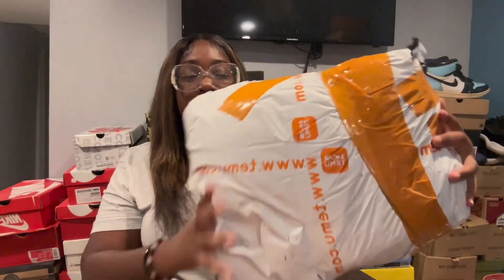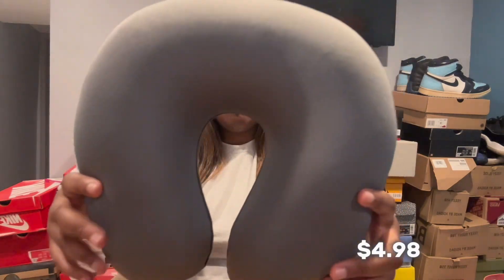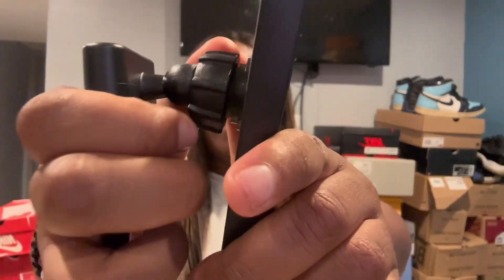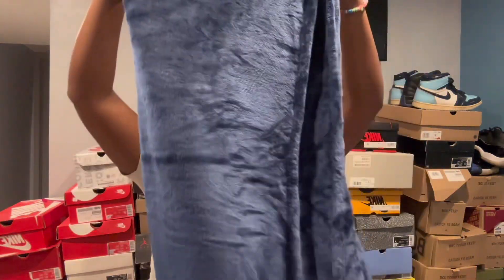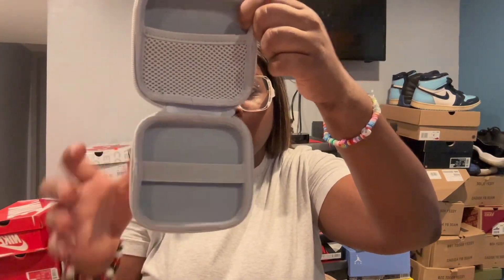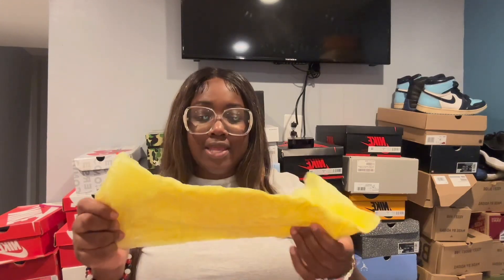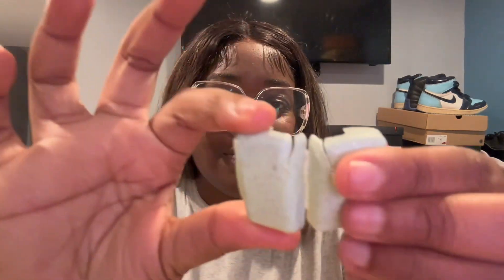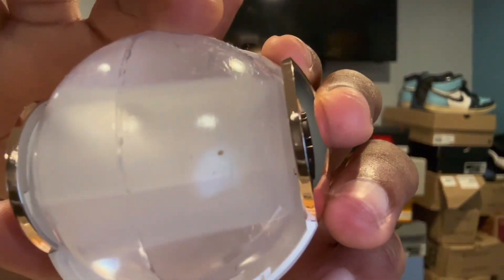HUGE TEMU HAUL: 15+ Travel Essentials Edition | 15+ Items You Never Thought of Buying !